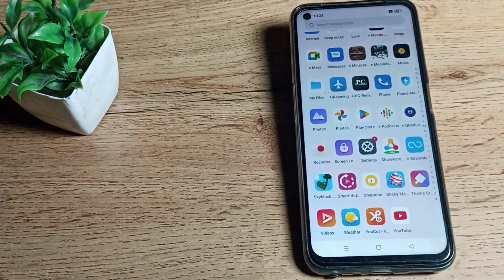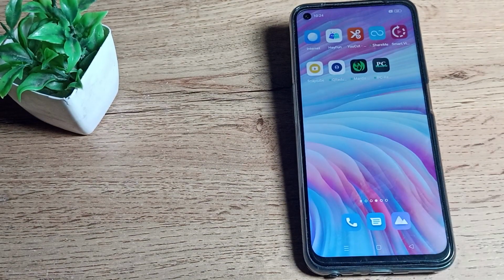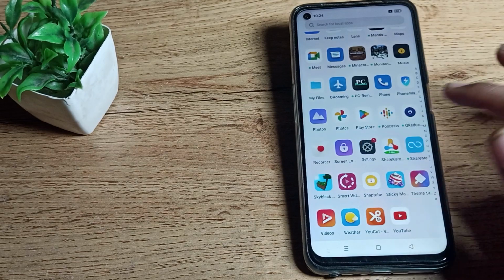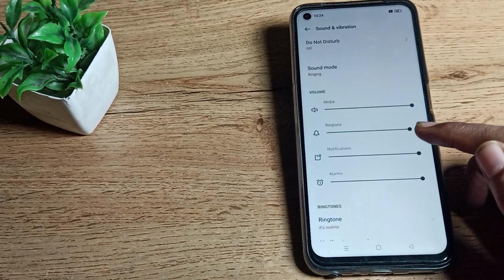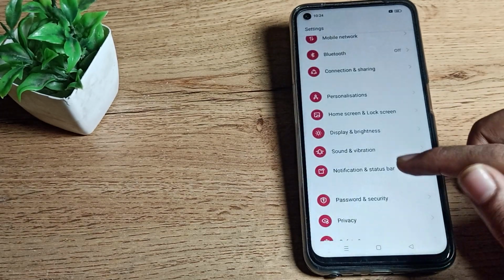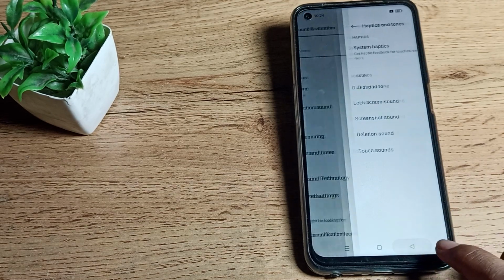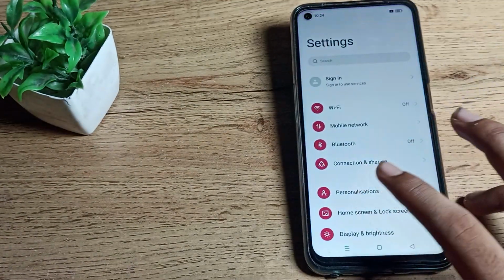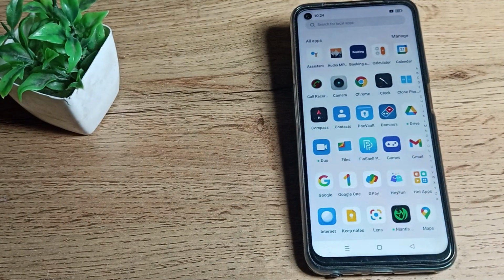How to Turn on Tap sound in realme 9 pro 5g phone, on Touch sound